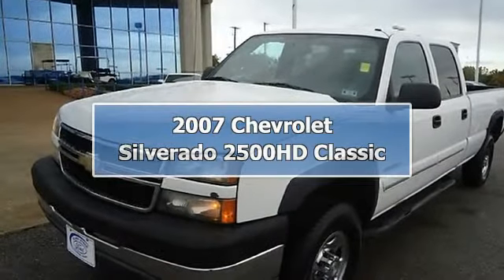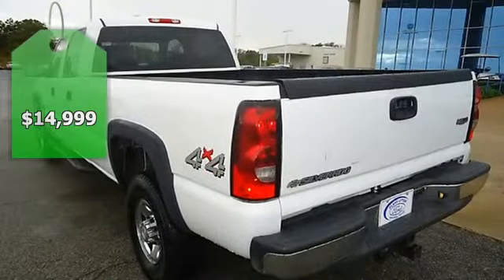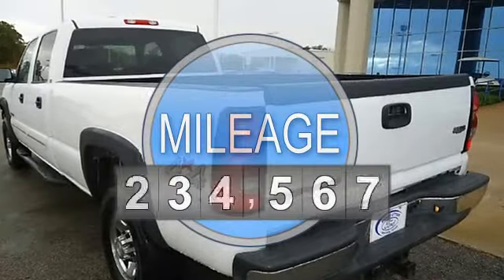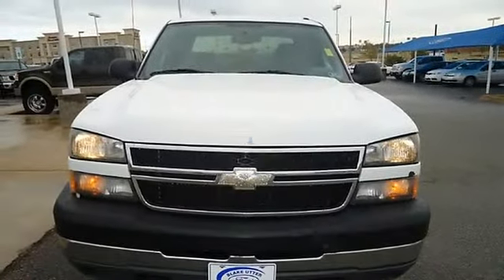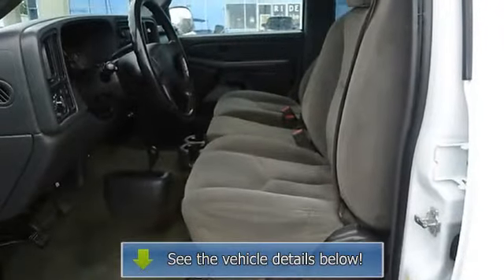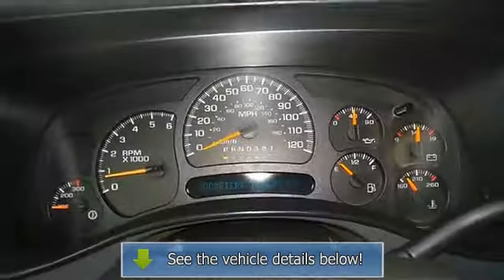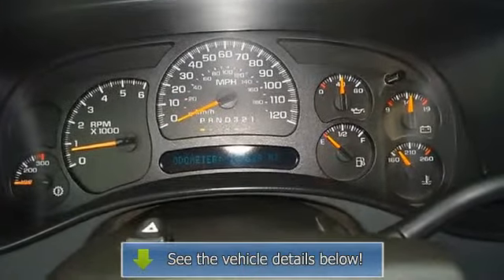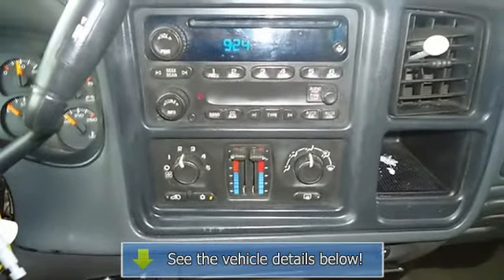2007 Chevrolet Silverado 2500HD Classic - Blake Utter Ford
215 N. Hwy 75

For Sale: 2007 Chevrolet Silverado 2500HD Classic
VIN: 1GCHK23U67F198758
Engine: Vortec 6.0L V8 SFI
Drivetrain:
Transmission: Automatic
Mileage: 137,508
Color: Summit White (exterior) Medium Gray (interior)

Features:
2007 Chevrolet 2500 Hd Four Wheel Drive will take care of your heavy hauling needs!  Nice options: power windows, power locks,power mirrors, running boards, bedliner, tow package and more!  Locally owned!  100% AutoCheck guaranteed! Very clean interior! All electronic components in working condition. All interior components are in good working order. From car pooling the neighborhood kids, to navigating the most rugged terrain imaginable -the 2007 Silverado 2500HD Classic can do it all!  View all our inventory automatic transmission